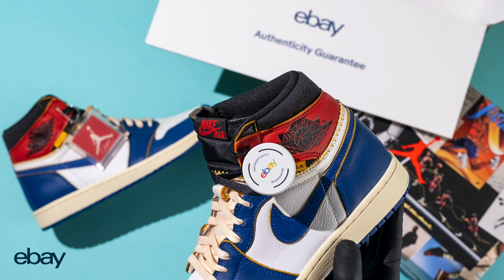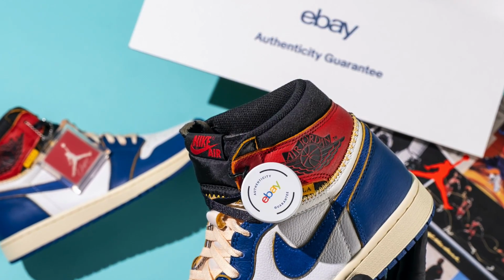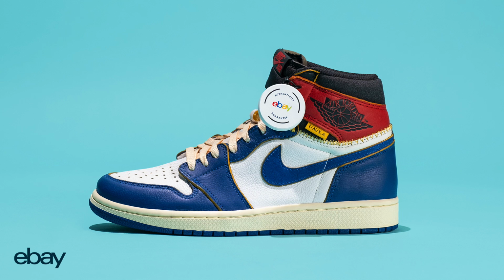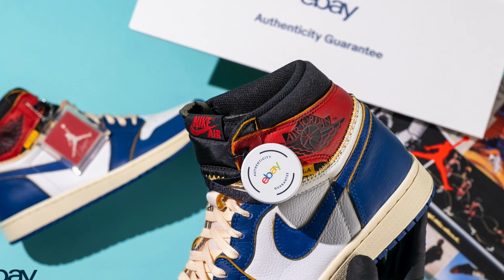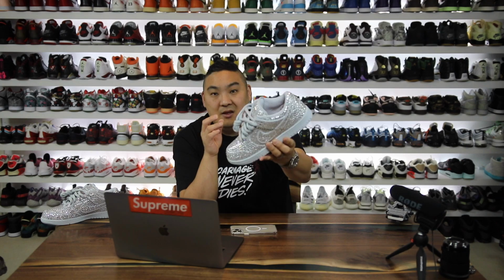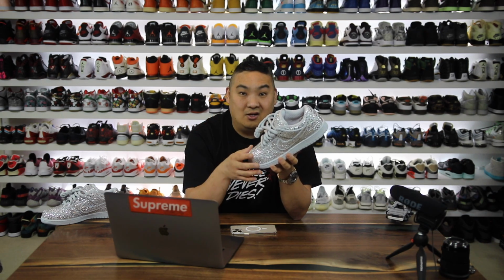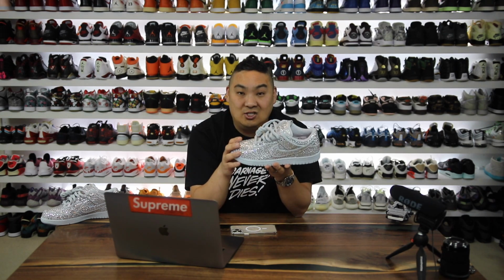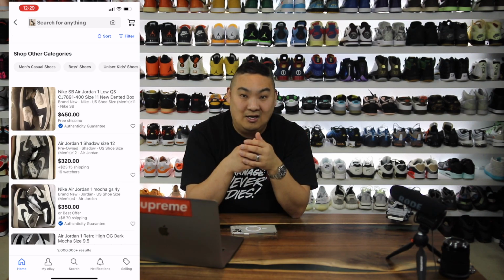eBay Launches Authenticity Guarantee for Sneakers: Everything You Need to Know!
Early phase of Authentic Guarantee, what does this mean? Proof of authentication done by 3rd party. Shoes are send to 3rd party and reviewed, then shipped to buyer. Verified products will have a NFC chip with an authentication reportItems that are listed have an "Authenticity Guarantee" Blue Check Box. Not all items have this, but you can filter by "Authenticity Guarantee" as well as access all of them listed this way Verified Returns!

Buyer Pros:
Authentic Guarantee 3rd party verification
Free service to the buyer!
Seller Pros:
Verified Returns! item would be returned to 3rd party to make sure seller doesn't send back a box of rocks instead of your purchase.
Listing is easy!
Free Authenticity Service!
Only Pay shipping to Authenticity service company, they ship FREE to buyer